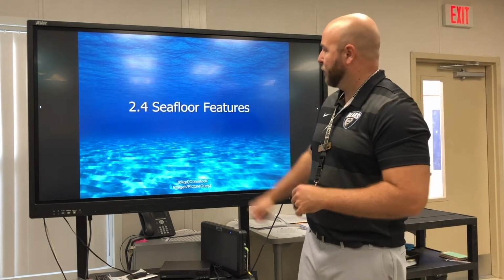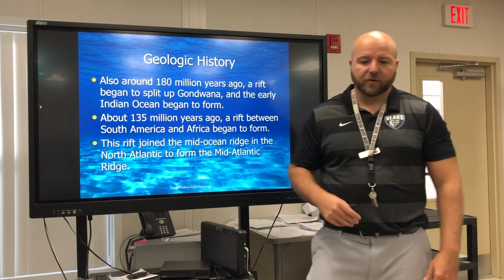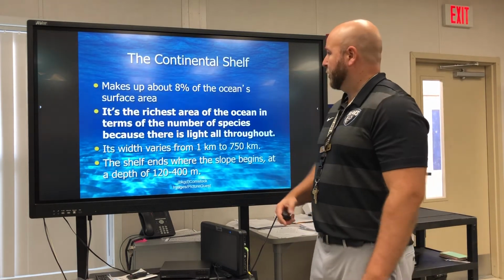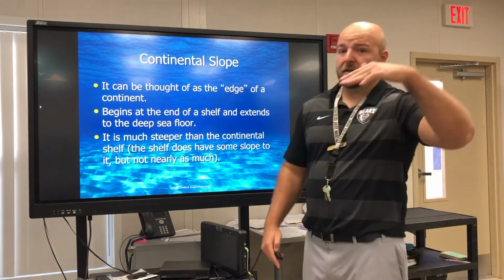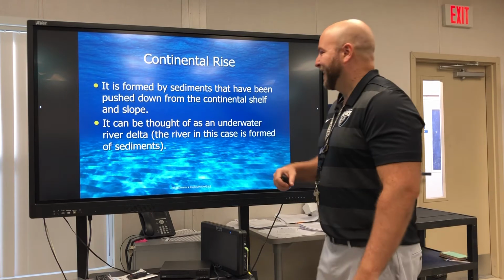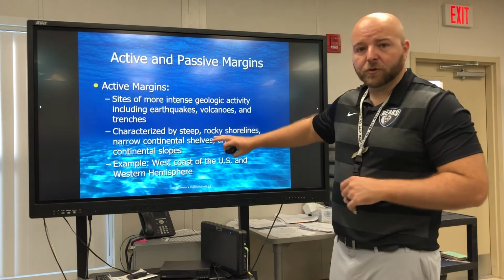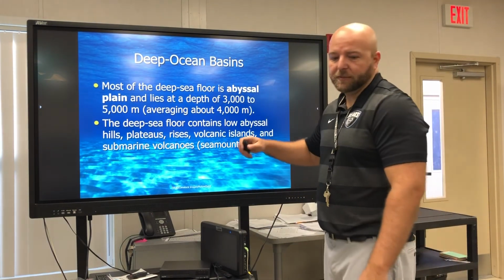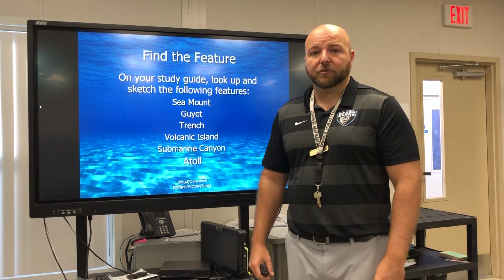Sea Floor Features